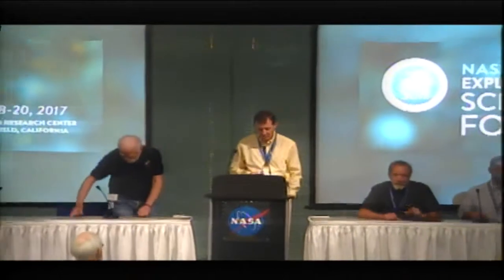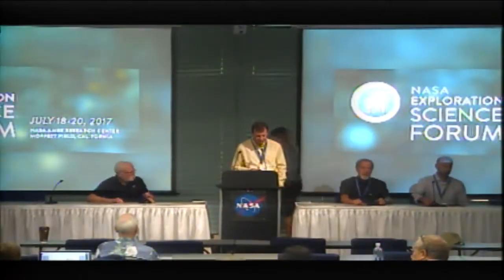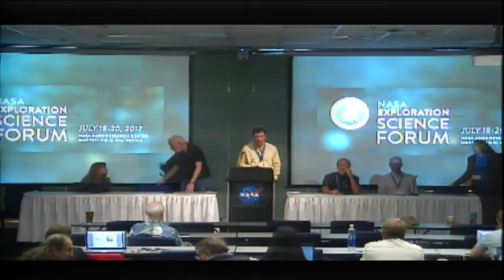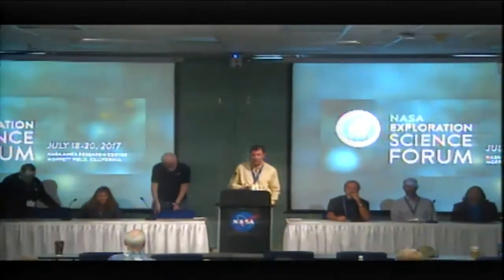NASA Exploration Science Forum 2017 - Day 3 (Main Room) - DISCUSSION 12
Parallel Session #7: Impacts & Volcanism  - DISCUSSION 12